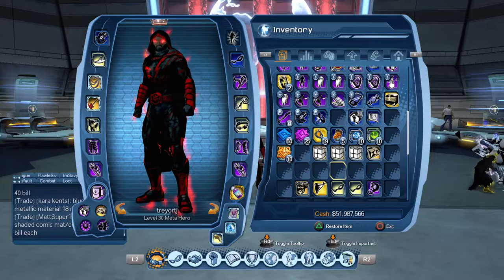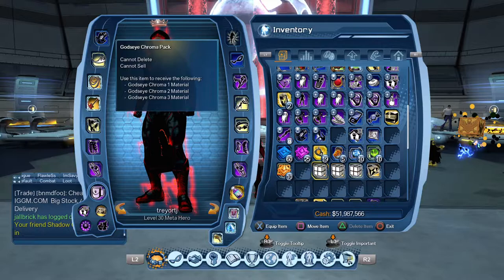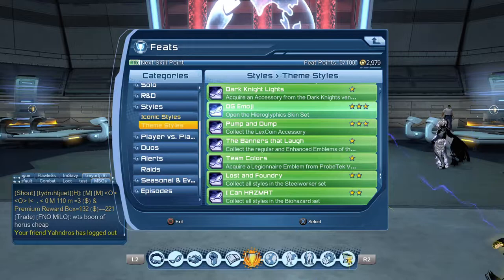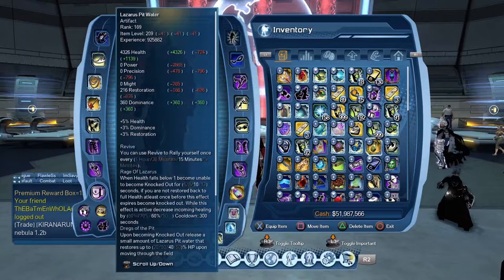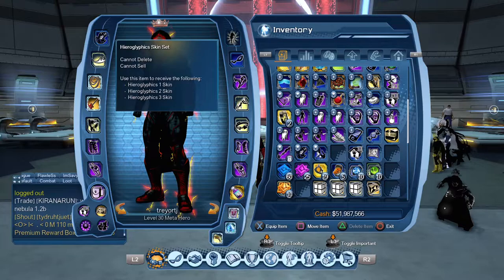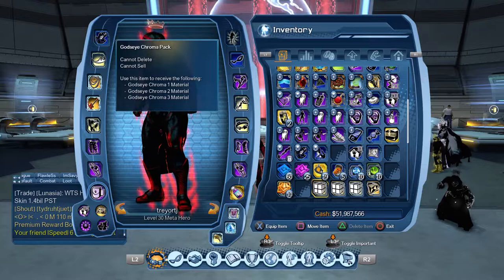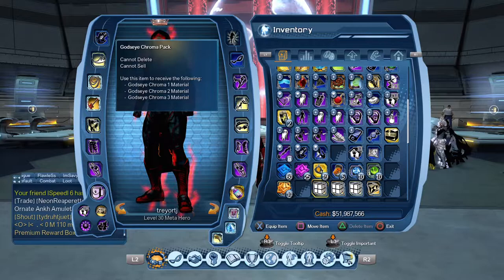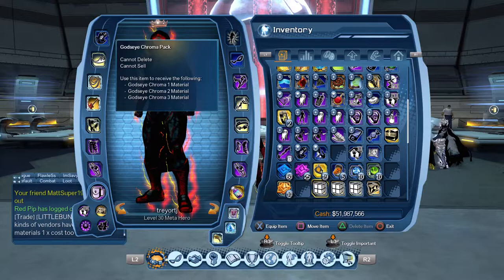DCUO Free Godseye Chroma, Hieroglyphic Skin, Battle Damaged Slimline, & Mister Mind Giveaway!!!